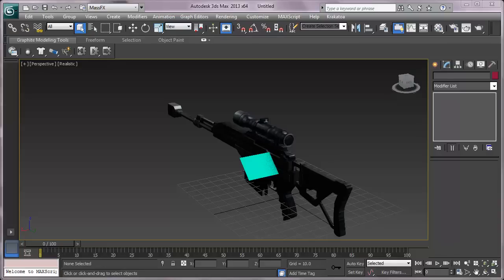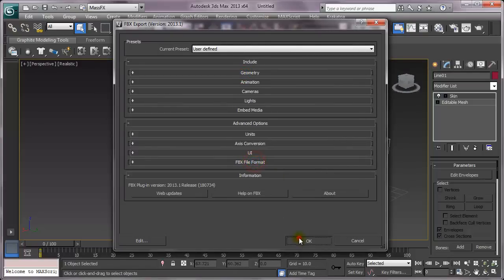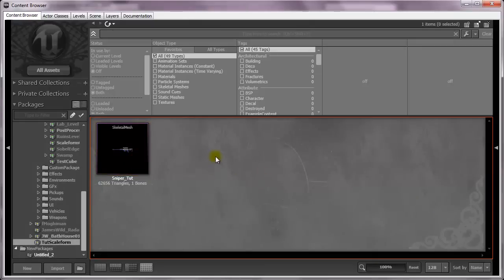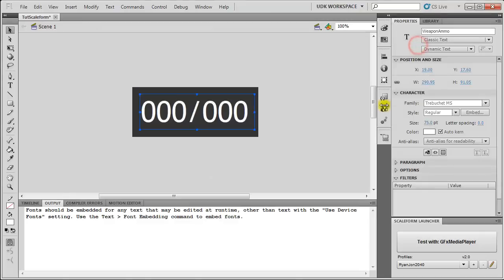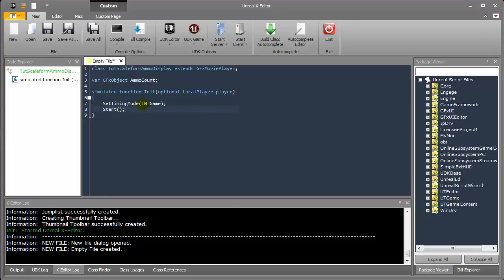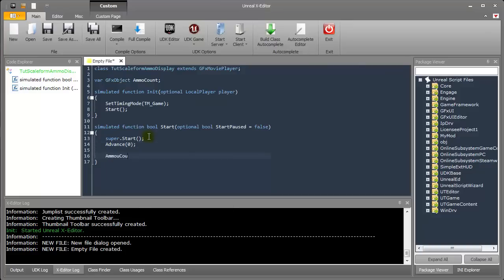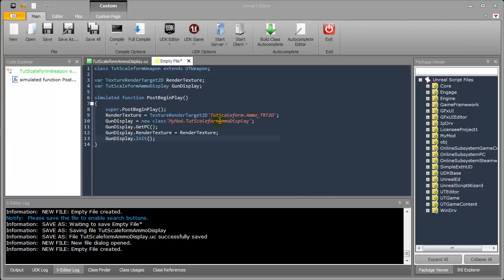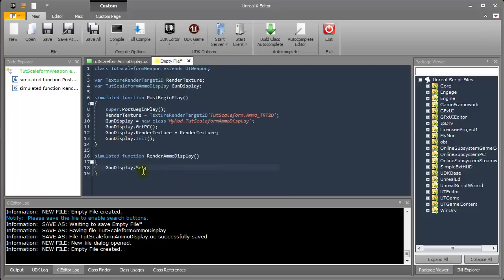[Tutorial] UDK Scaleform Ammo Display on Weapon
This tutorial shows you how to display weapon ammo details on your weapon itself using Scaleform and UnrealScript. With this technique you can create Doom 3 style ammo display.